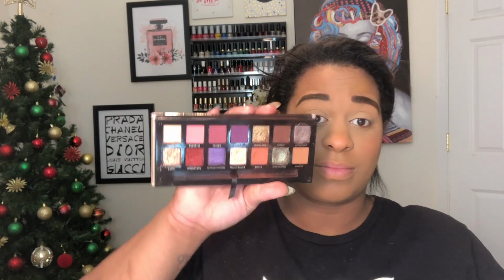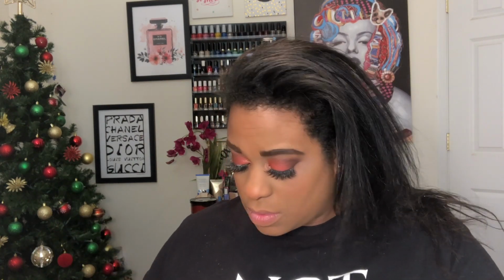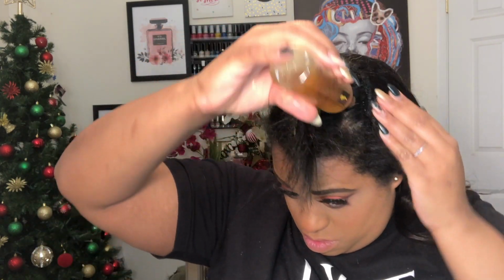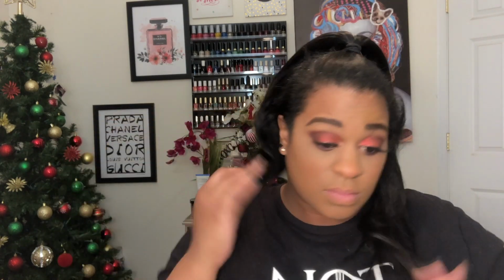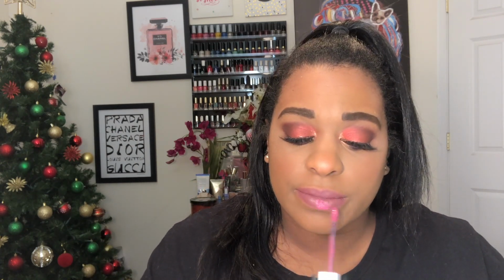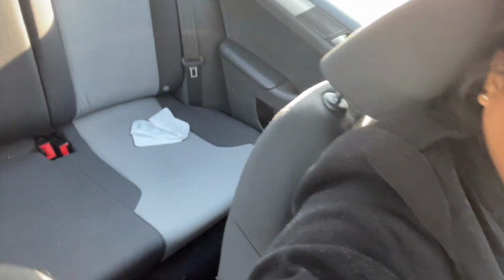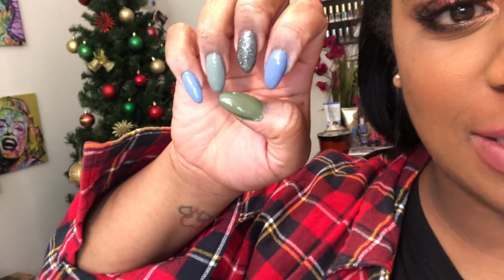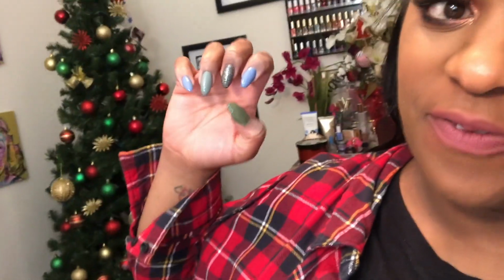✨II GRWM // ft. Nails II Voice Over I ✨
✨II GRWM // Nails II Voice Over I ✨

✨II Products I Mentioned/Used in this video II ✨

Snap: Jesssfab87
Influenster: JessicaDaneille87
Pintrest: Jess Bowie

Code: Jessica-YOUHAMEX

Hi!!! My name is Jessica Danielle and I have a love for all things beauty.  I know have a lot of makeup but it's a passion and hobby of mine just like collecting stamps, shoes, or baseball cards are for some.. :) I’m also not a professional. I just love putting on makeup and creating different looks. Makeup is whatever and however you want it to be, that’s the beauty of it. I’m a firm believer in what you put into the world you shall receive 100%. I’m a gold card member for shopping and spending money as well as a Pisces lol.
**I am not paid to do any of my videos**